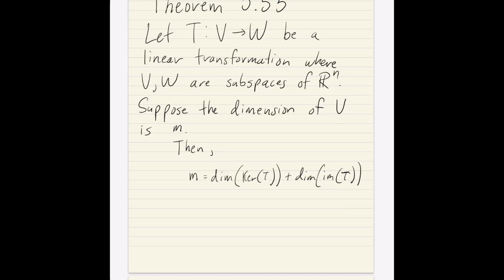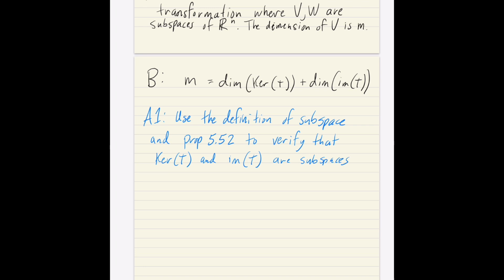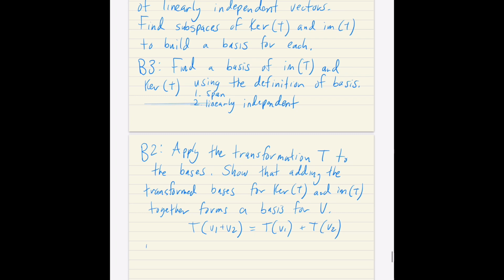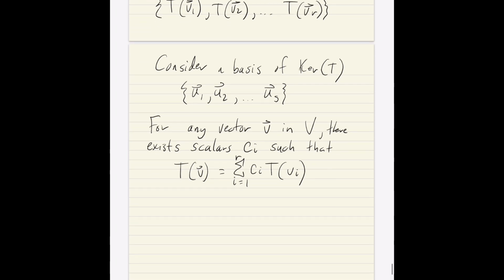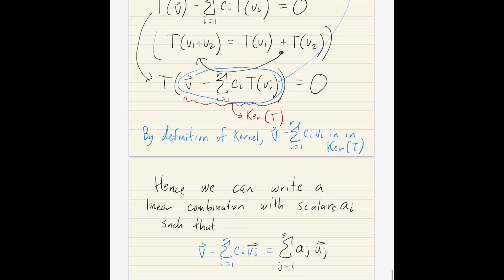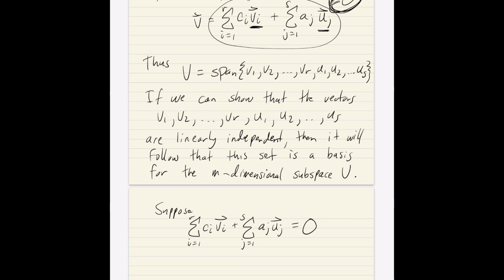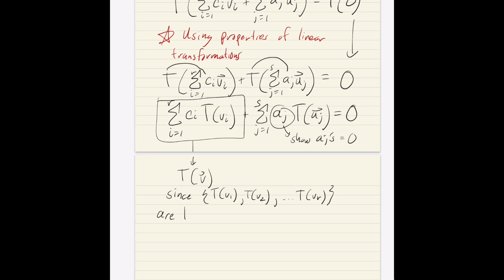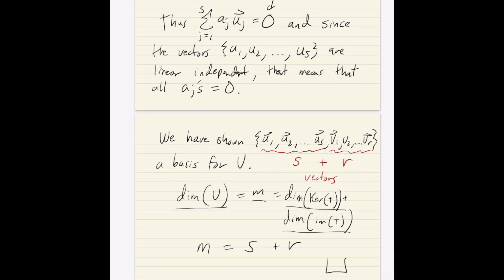Proof of the dimension of a vector space V under a linear transformation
In this video I will prove Theorem 5.55 from the textbook. Let T:V-W be a linear transformation where V, W are subspaces of R^n. Suppose the dimension of V is m. Then, m = dim(ker(T))  + dim(im(T))

Before watching this video, you should know about the forward backward process proof method. You should also know the concepts of Vector Spaces, Subspaces, linear transformations, dimensions, the kernel and image of a linear transformation.

In this video I reference a few other propositions and theorems including proposition 5.52, Theorem 4.87 and Corollary 4.88. Please review those before watching this video.  The book used is A First Course in Linear Algebra by Kuttler, 10th anniversary edition. The free pdf can be found

Note that there is a small typo between the 14-15 minute mark, the expression T(v - sum ci T(vi)) should be written without the T inside the sum.  The correct version is T(v - sum( ci vi ) )